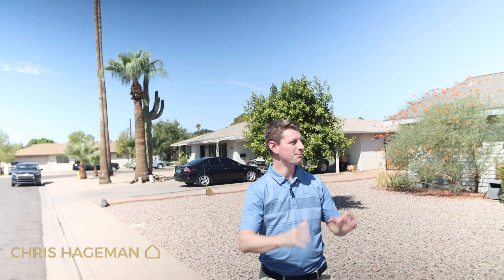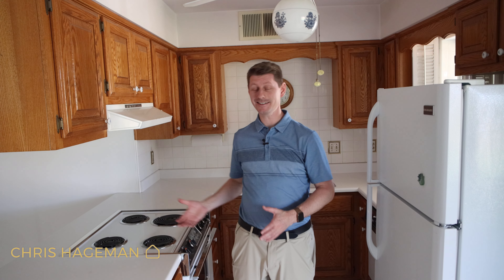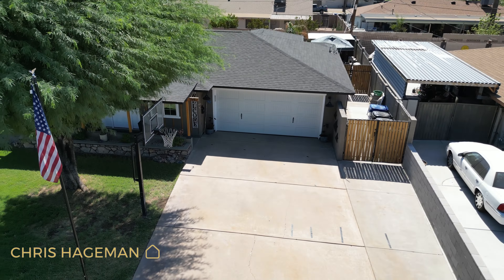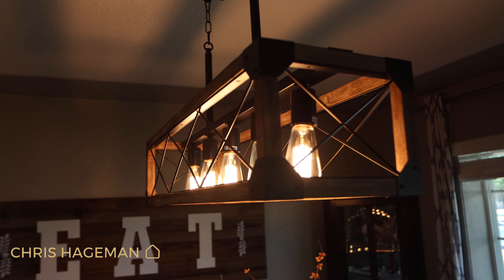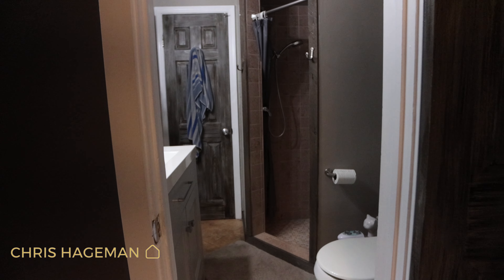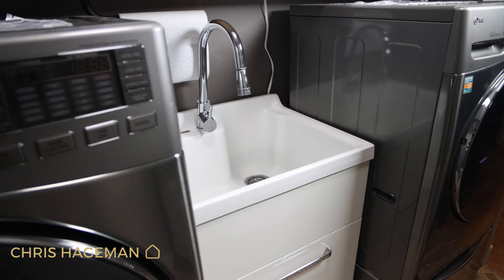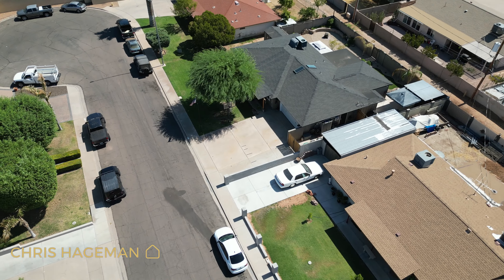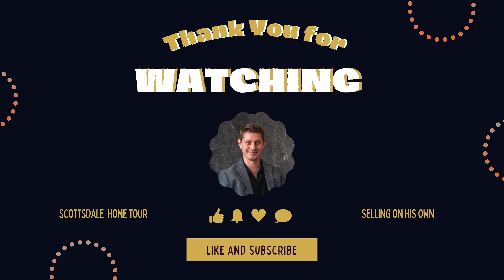Updated Mesa Home Tour: See the Stunning Modern Transformation!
Discover the charm of this beautifully updated Mesa, AZ home in the Kachina Parkway neighborhood! With modern features like new windows, lighting, and a stunning kitchen, this home offers the perfect blend of character and convenience. Take a look at how it compares to other homes in the area and see why this move-in ready property is the perfect choice for you.

🏡FIND OUT EXACTLY WHAT YOUR HOME IS WORTH BY GOING

📱 Social Media

NMLS# 1909729

maricopa city,arizona,real estate,home buying,residential,home selling,small town,mortgage loans,home search,moving,city escape,retreat,arizona living,small town environment,maricopacity,maricopa arizona,livinginmaricopacity